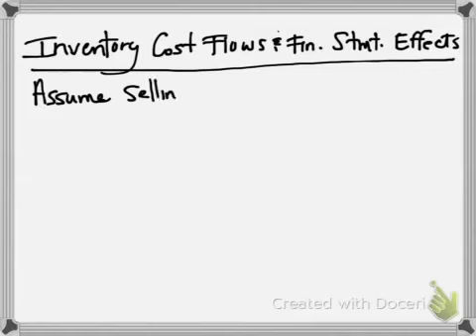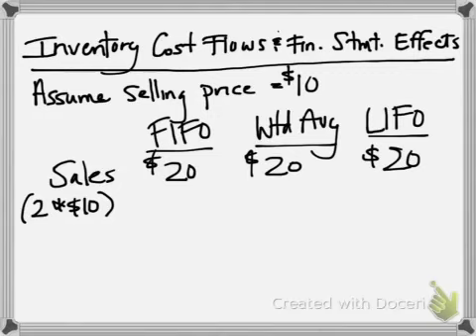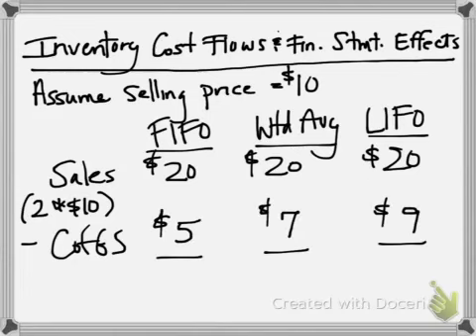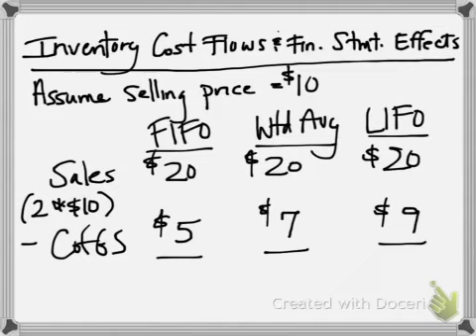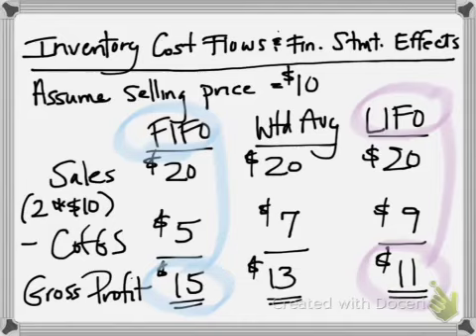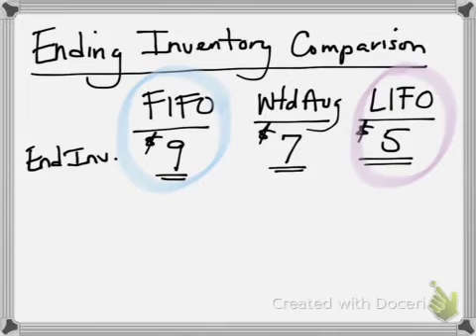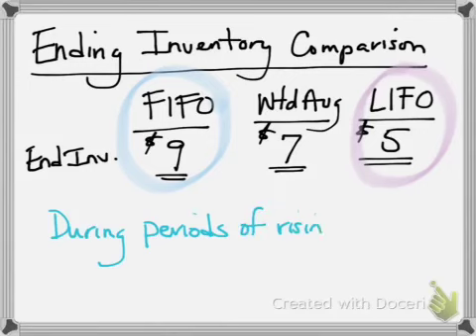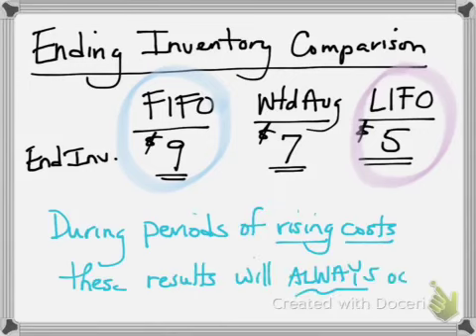Cost Flow Fin Stmt Effects LD